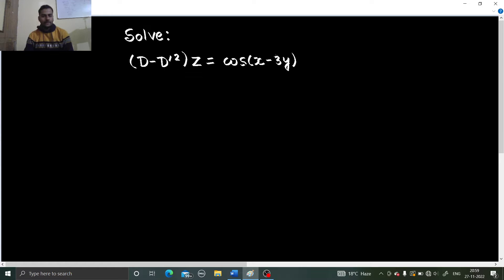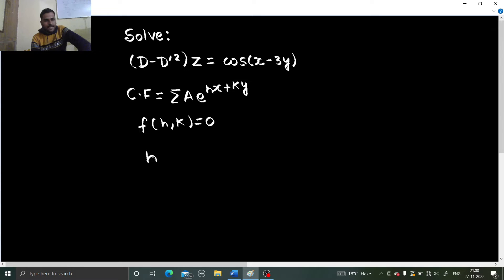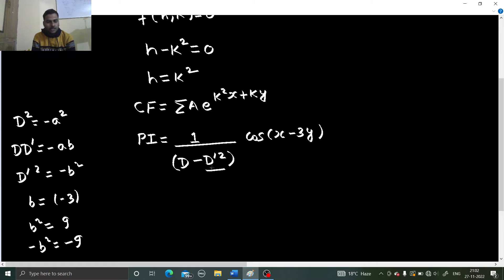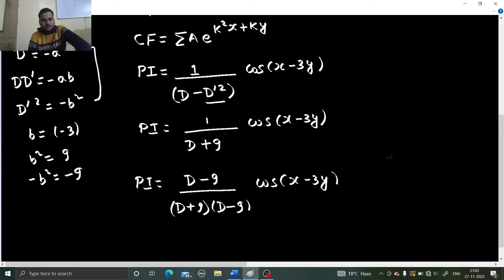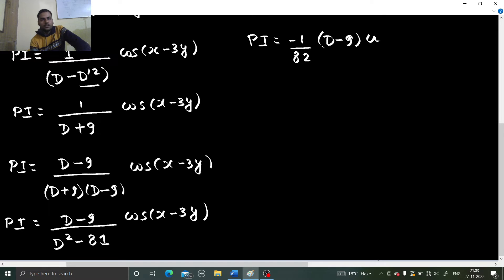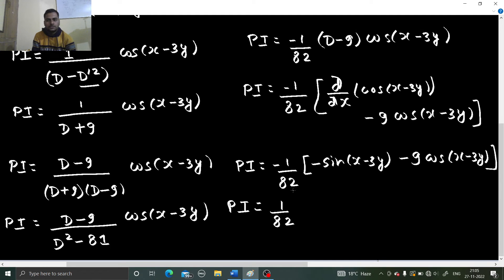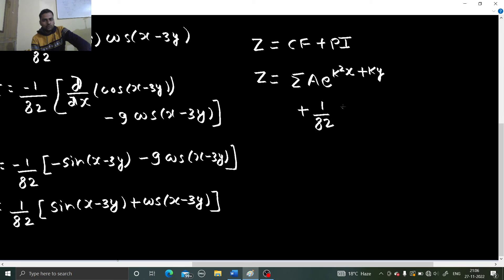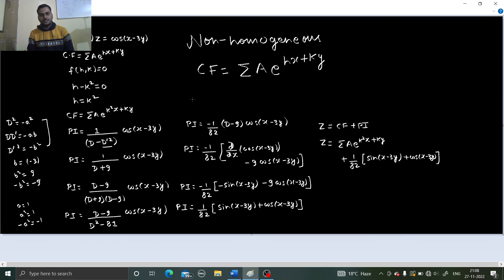Solve: (D-D'²)z= cos(x-3y) | Non-homogeneous PDE